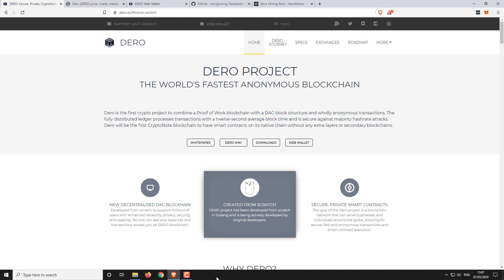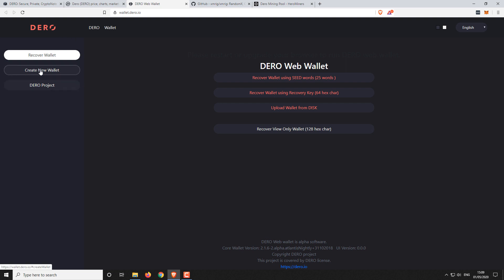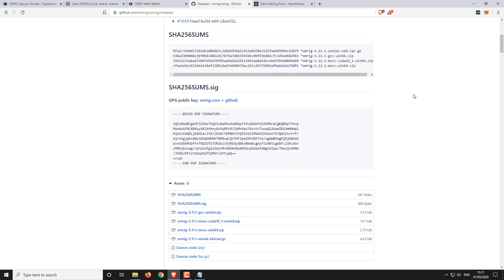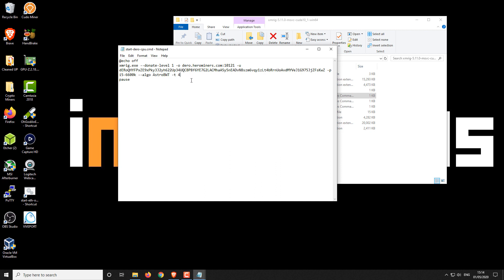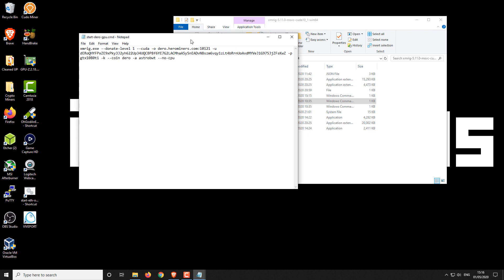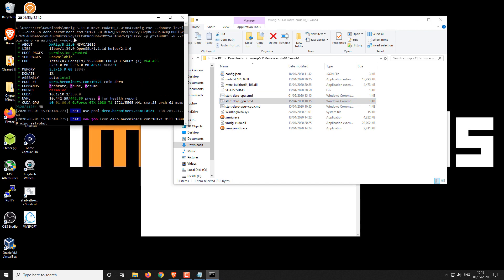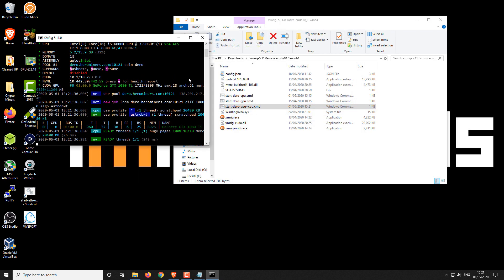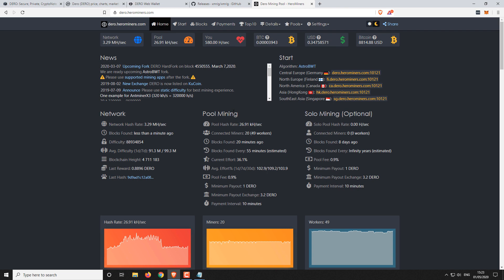How to Mine DERO AstroBWT Using Windows XMRig Miner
How to mine Dero using the XMRig miner for Windows 10. In this video I' show you how to get started mining this coin. You'll learn how to download and setup your miner, connect to a mining pool and start mining Dero.

Bitcoin:1FFVvaF7A3sjhzX26mNWfuqYKz1CwmEsYh
Litecoin:LUUEfTYzsQU1e86kjiDtkwAYmqReZYAPfs
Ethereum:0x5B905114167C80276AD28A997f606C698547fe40